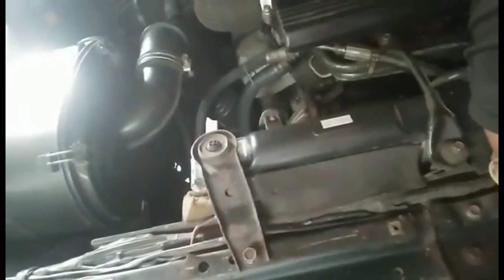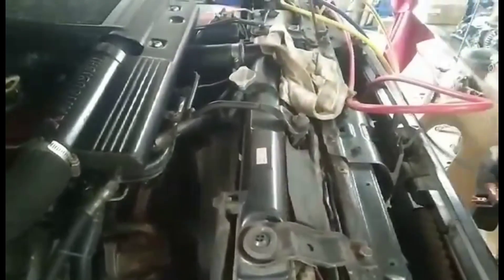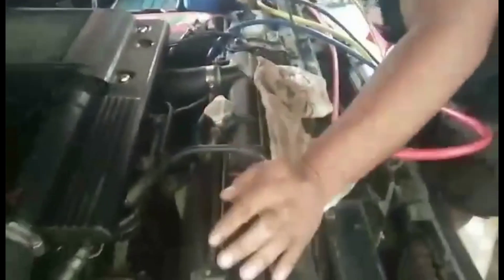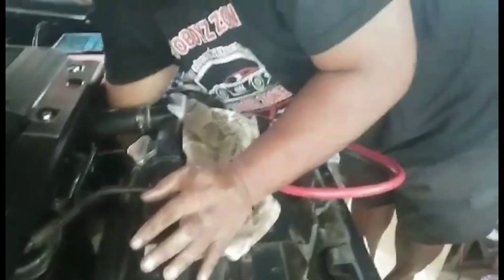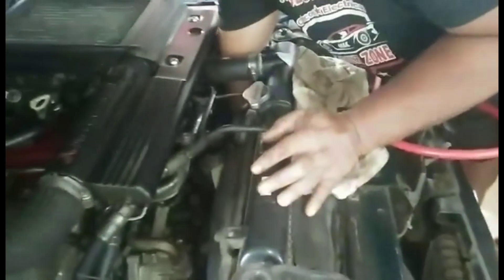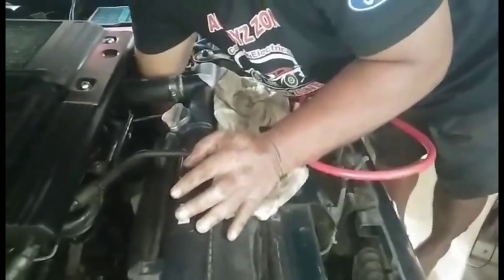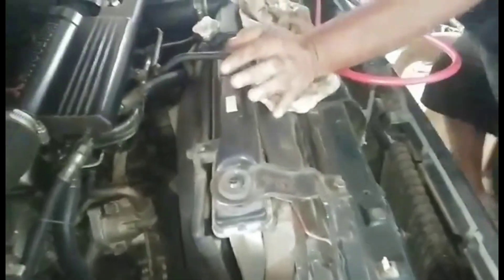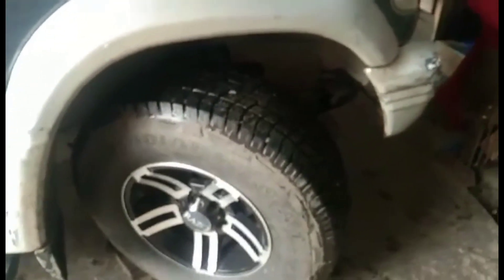Mitsubishi pajero, ayaw lumamig aircon, humina PA, panuorin paano ayusin ito at anung dhilan.